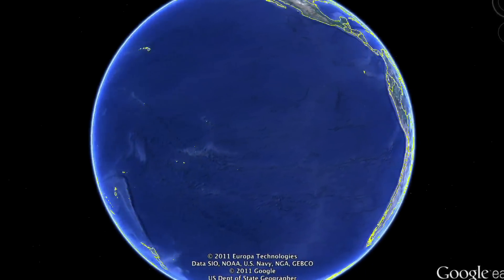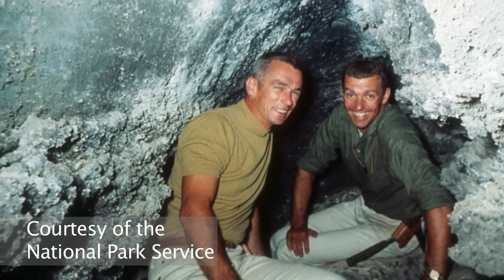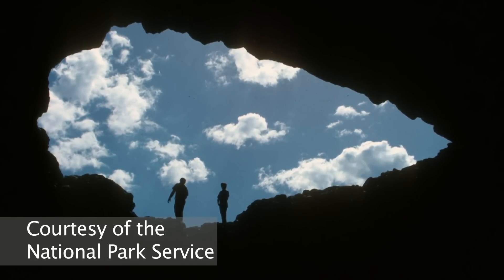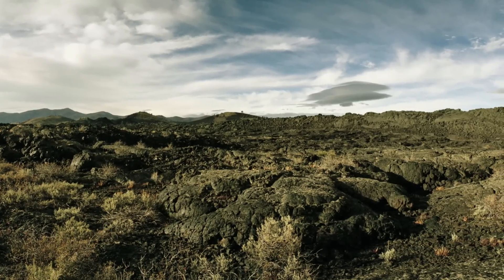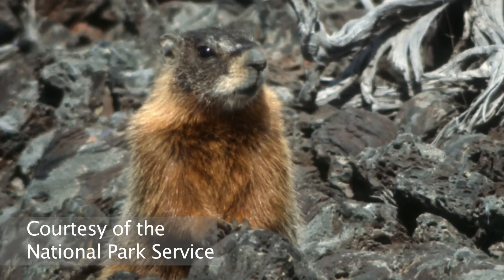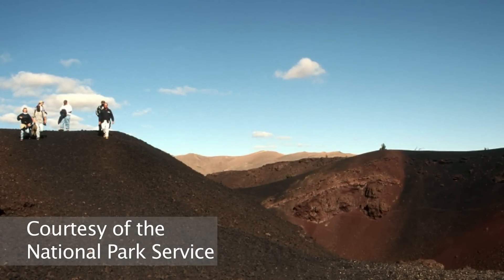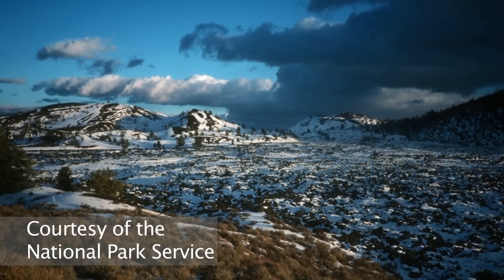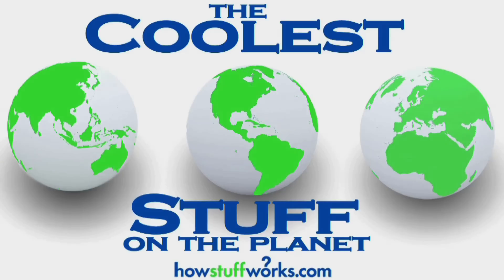Coolest Stuff on the Planet- Walking on the Moon in Idaho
How did the Craters of the Moon National Monument get its name? Why did NASA pilots visit? Why did early pioneers call this place "the devil's vomit?" Tune in for the answers to these questions and more in this episode.